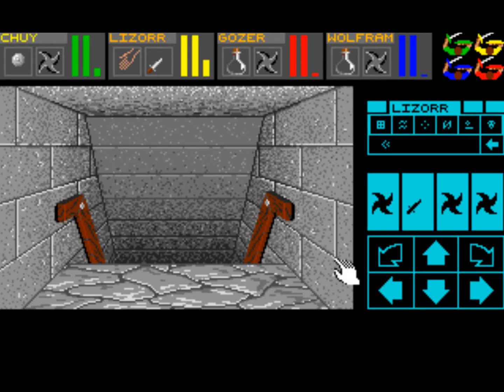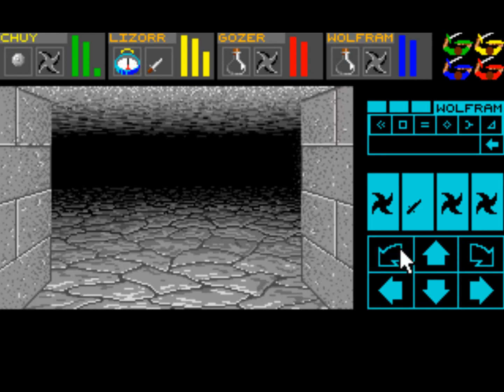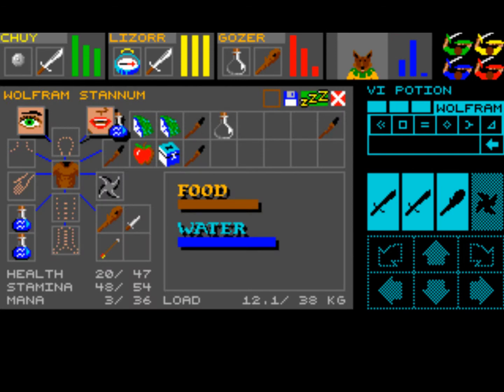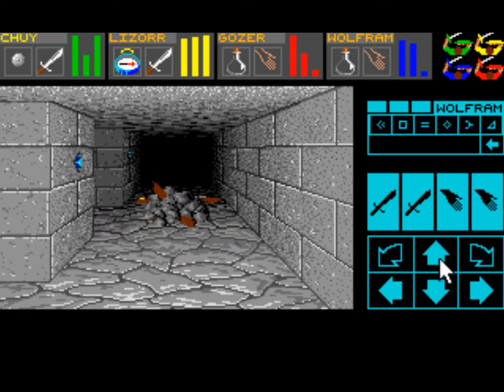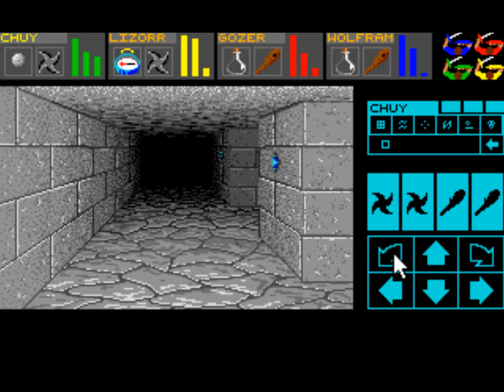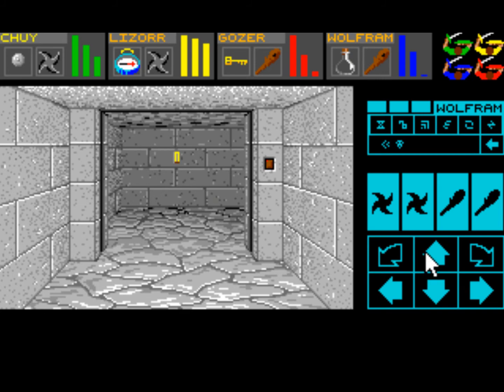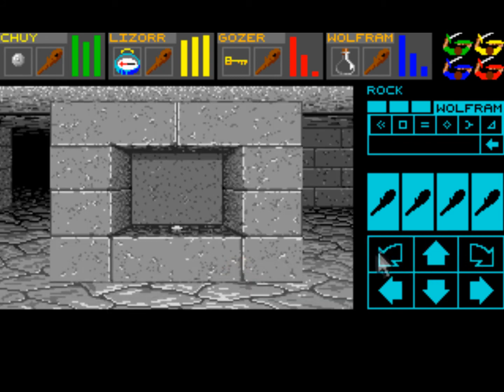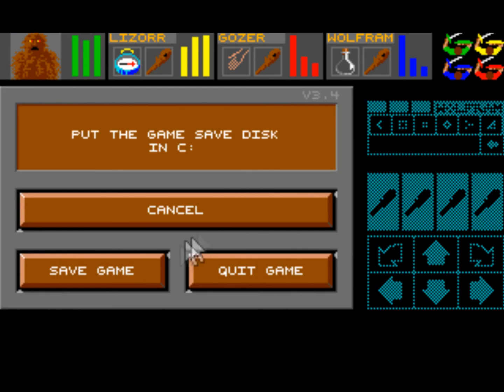Let's Play Dungeon Master PC #3: The Compass and Mirror of Dawn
We descend to the second level of the dungeon, where we find a compass and several locked portcullises.  We find a branching hallway that leads to a foyer that says, "Choose your door / Choose your fate."  It contains six doors along with a treasure chest with some coins and scrolls.  We choose to go through the door labeled Chambers of the Guardian, and are attacked by blue troll creatures and a dungeon-debris covered tentacle monster.  We uncover a treasure chest containing the Mirror of Dawn, which is used to open a secret door which gives us a key.  We then enter the door labeled The Vault and are attacked by more blue trolls and mummies, and we have to pay two gold coins to get into.  After solving some puzzles, we are attacked by more rock monsters and we must retreat before ending the episode.